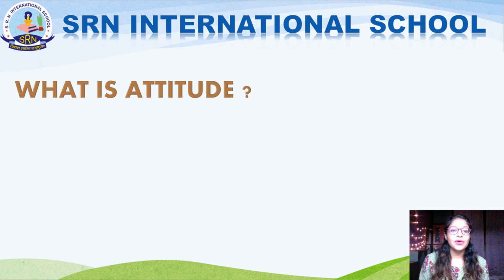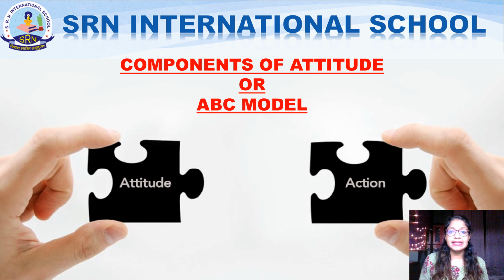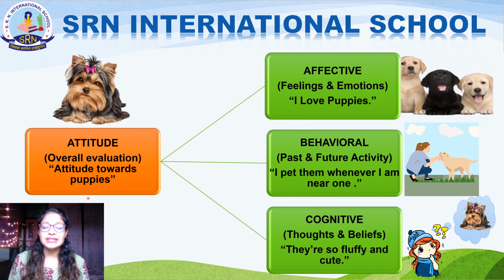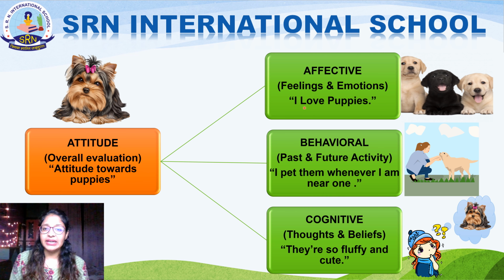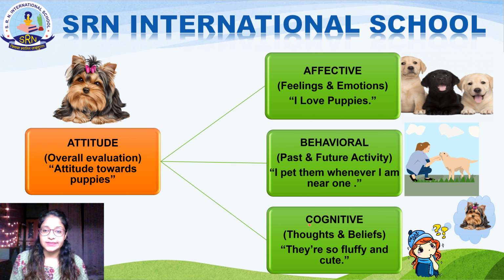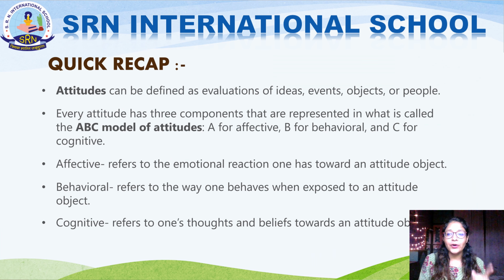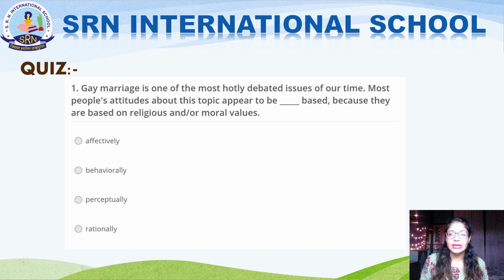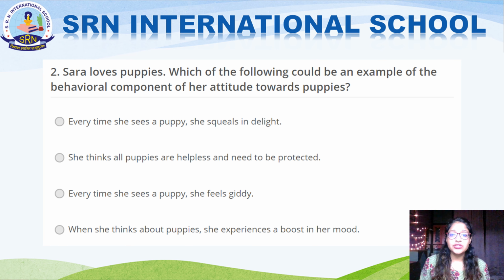Attitude and its Components| Psychology | Grade-XII | SRN Subject Video-2 | SRN International School